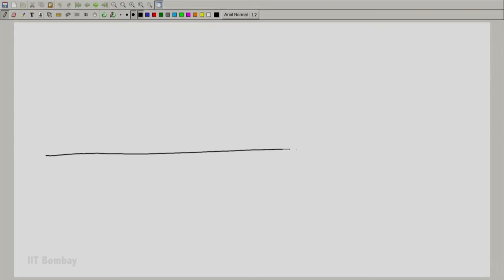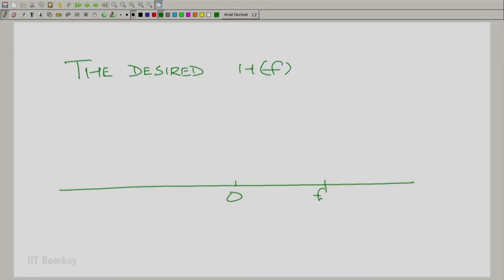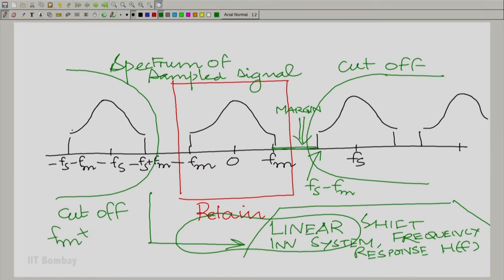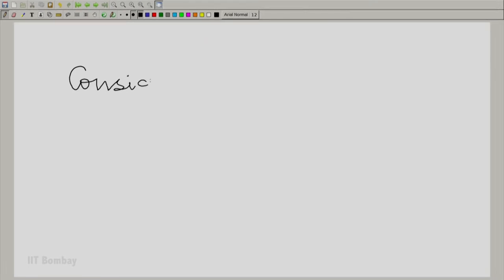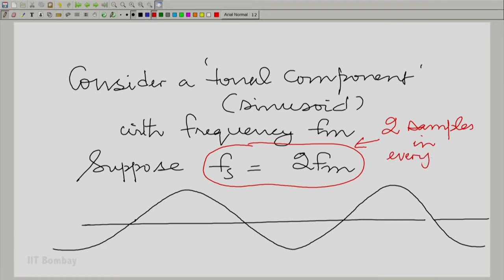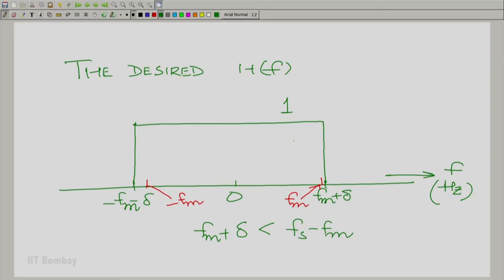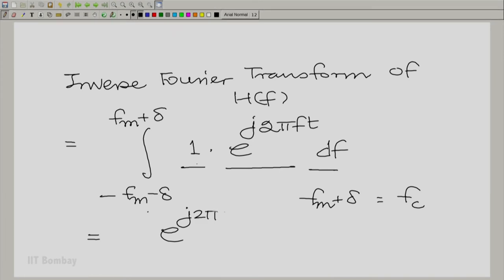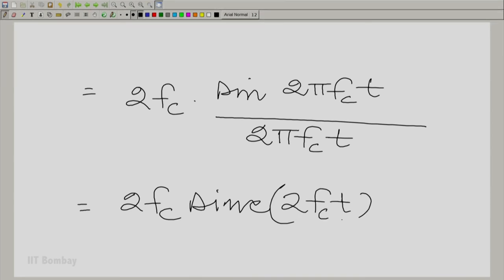EE210x S314 Impulse Response and Frequency Response of Reconstructor